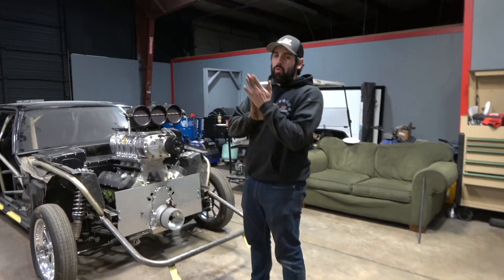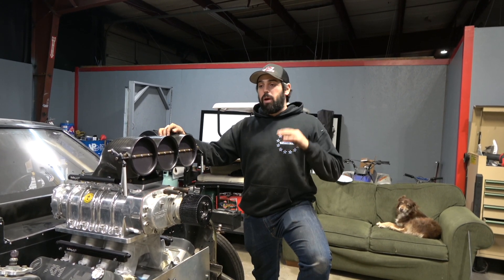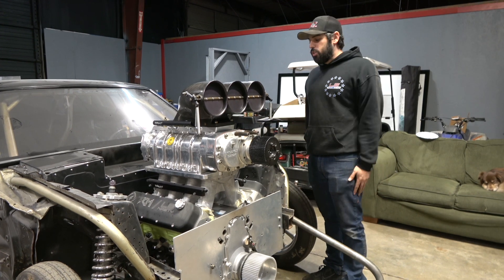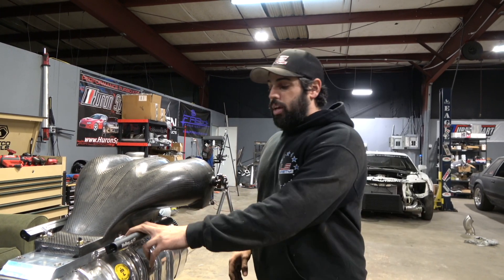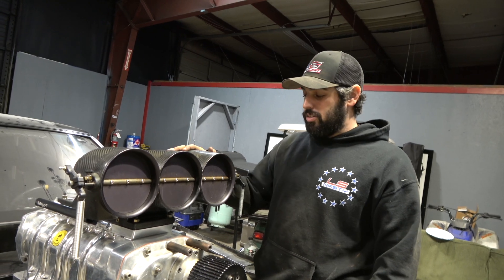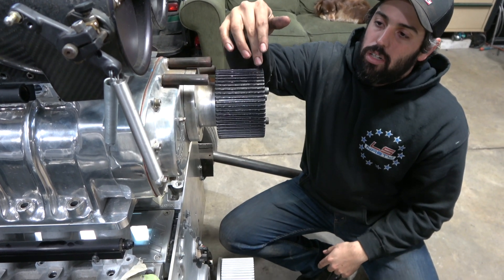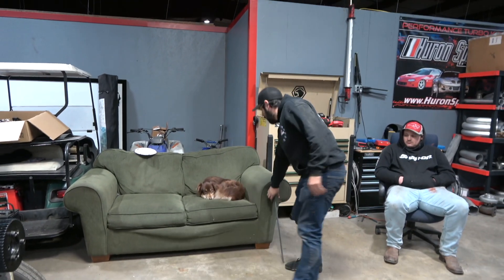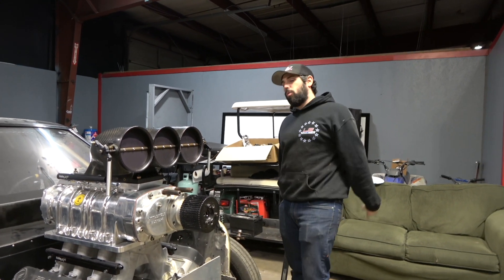WE MADE IT FIT!!! 14/71 Blower in a LS Powered FOXBODY!!!!